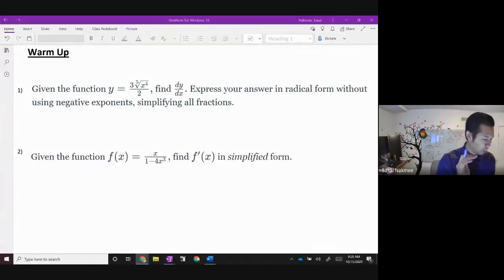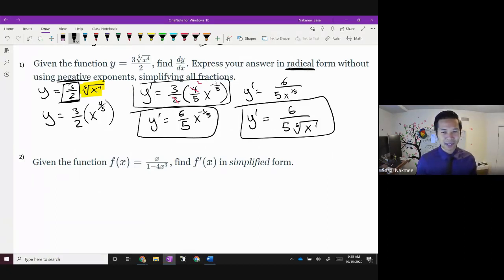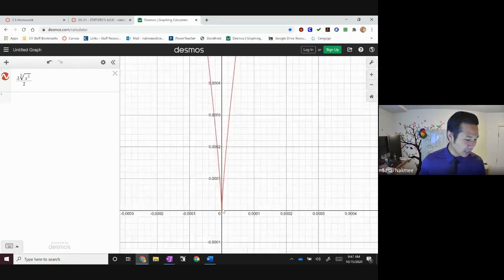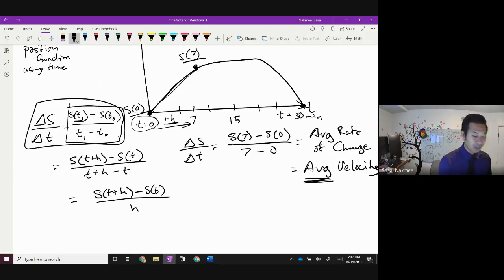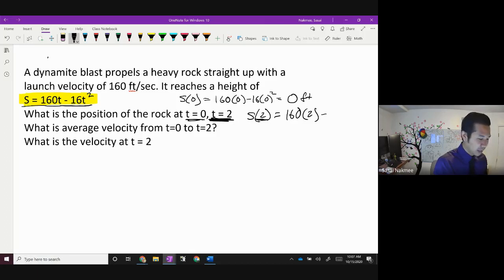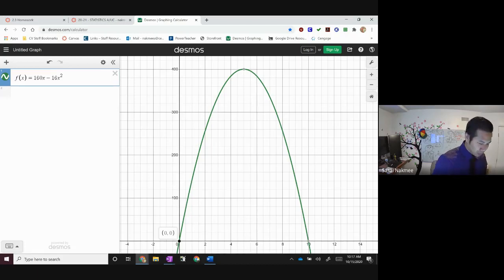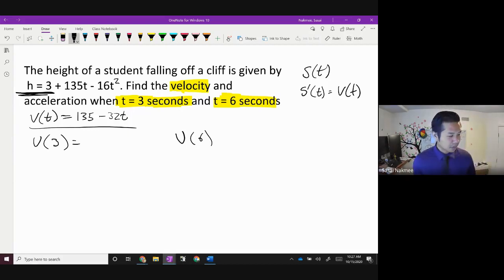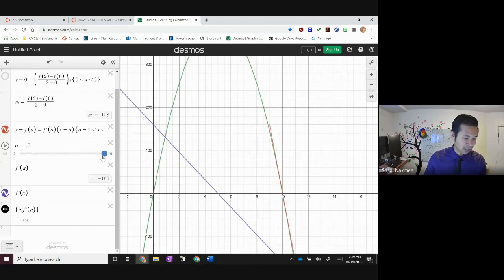AP Calc AB Unit 2.5 (10-15-20)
Velocity and other rates